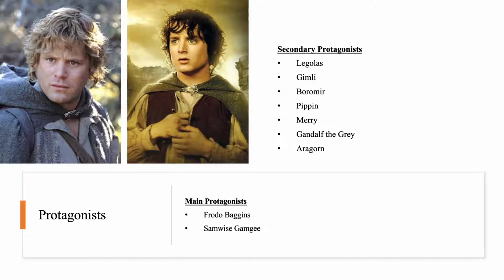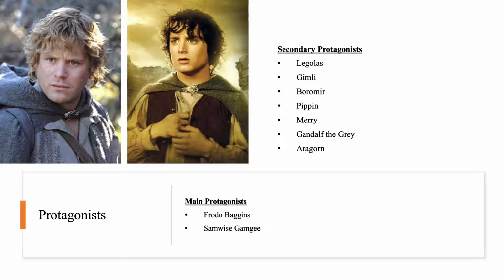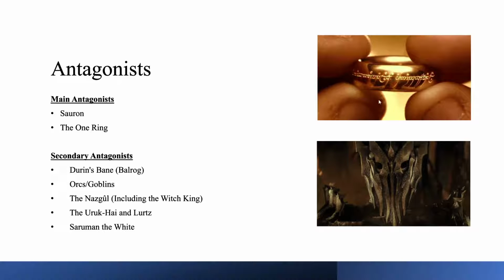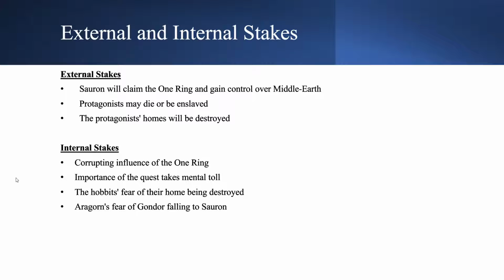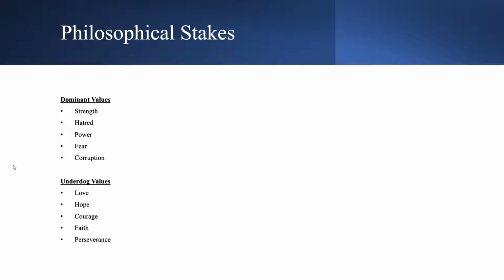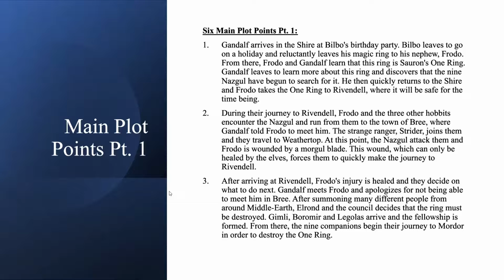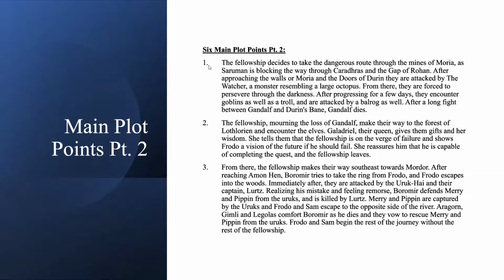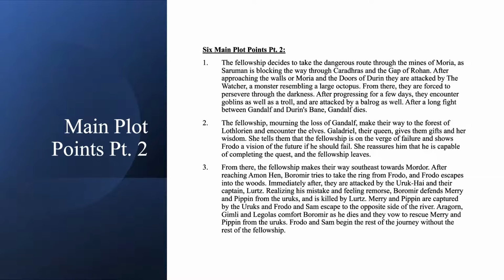The Fellowship of the Ring: Screenplay Analysis Presentation by Leif Pedersen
This is my screenplay analysis presentation showcasing the plot, characters and various story elements of the Lord of the Rings: The Fellowship of the Ring.